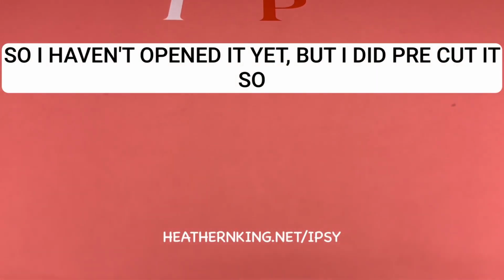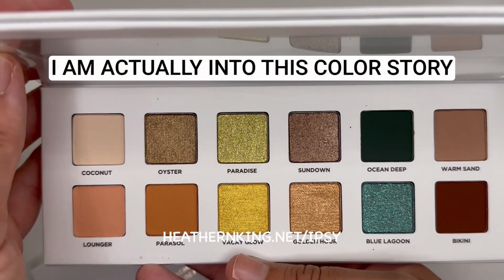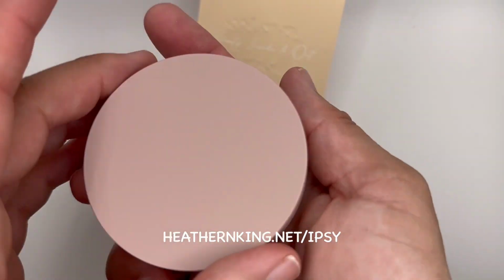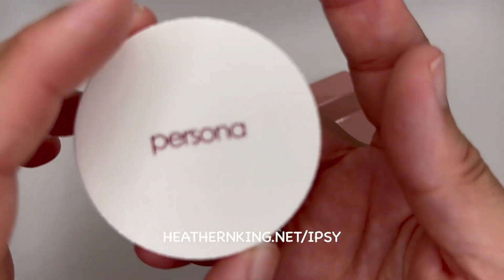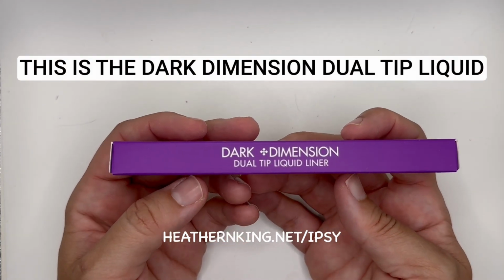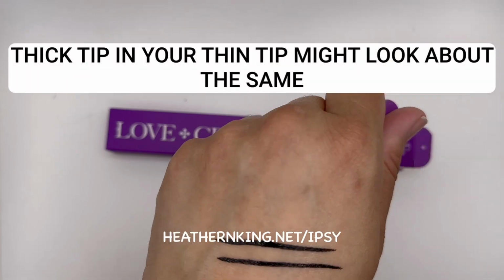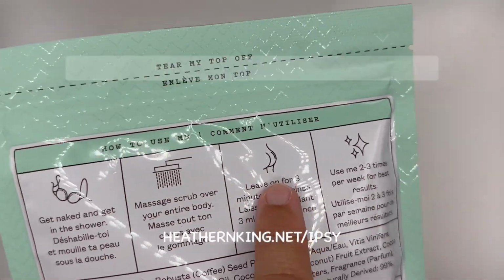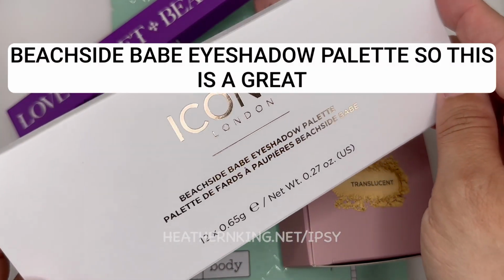Unboxing the Ultimate Beauty Surprise: BoxyCharm by Ipsy May 2023!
Unbox Your Beauty: BoxyCharm by Ipsy May 2023 Delivers the Glam Goods!